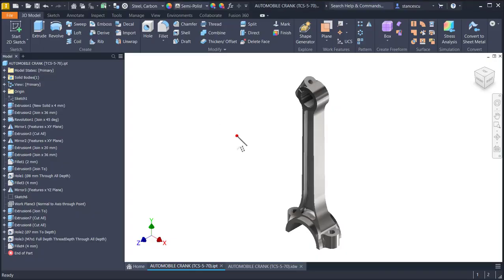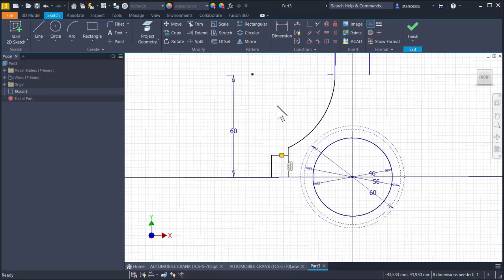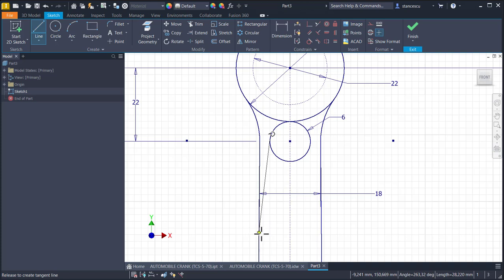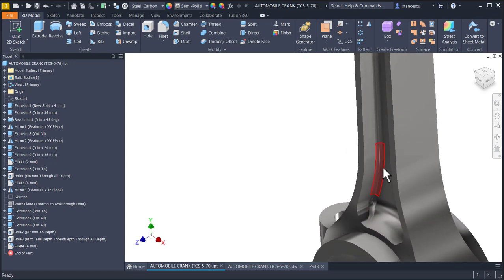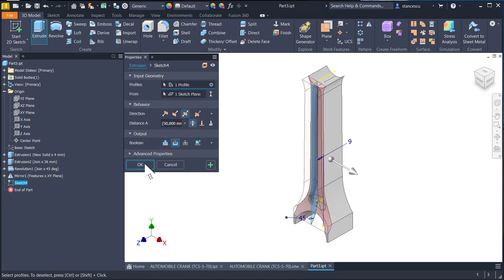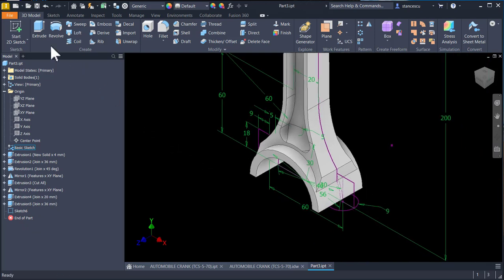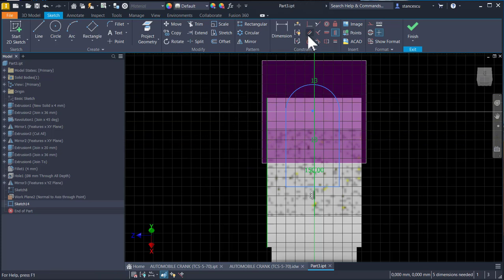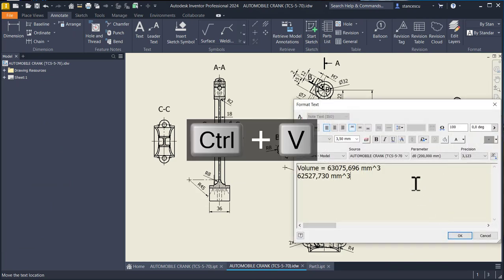Tutorial Inventor - 348 AUTOMOBILE CRANK (TCS-5-70)